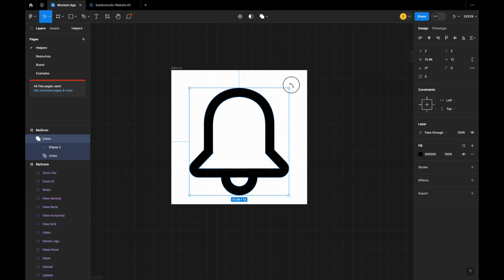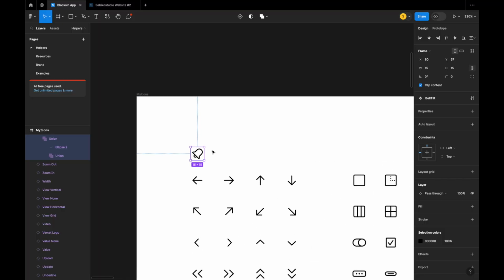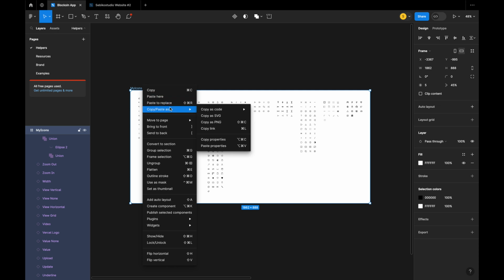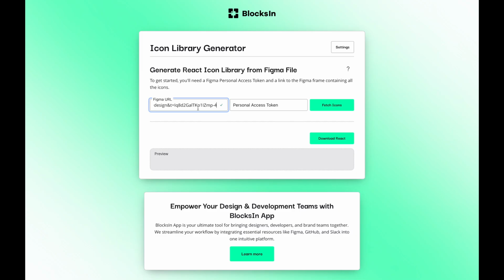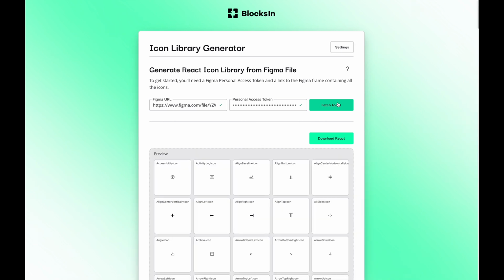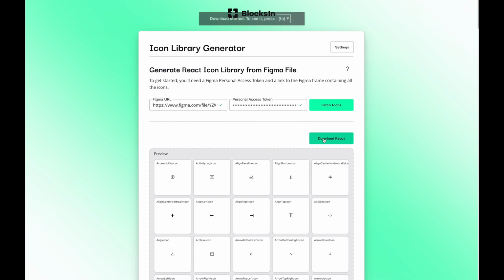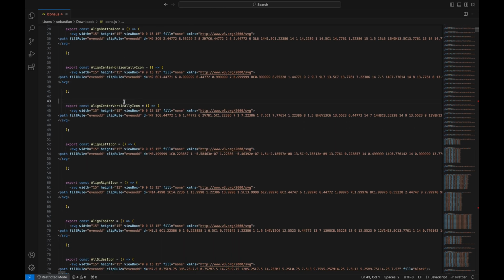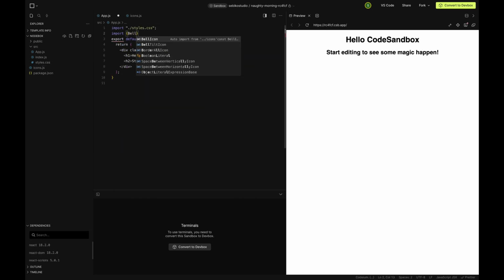Figma Icons: Automate Your React Icon Library from Figma - Simplify Design to Code Workflow 😍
Discover an easier way to manage your icon libraries directly from Figma with our tool, Figma Icons. This video guides you through generating a complete React Icon library from your Figma frames, simplifying your workflow, and ensuring consistency across your projects. No more manual SVG exports—just a few clicks, and you're set with a single JavaScript file of React components. Perfect for developers and design teams looking to streamline their icon management process. Watch now to enhance your design system integration with Figma Icons.

Made by sebikostudio!

 / lofiwavemusic